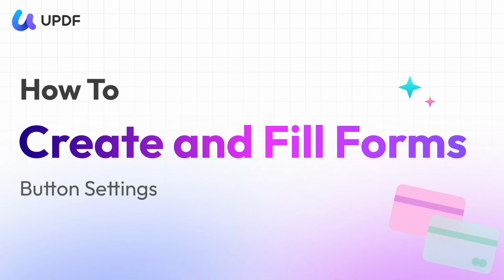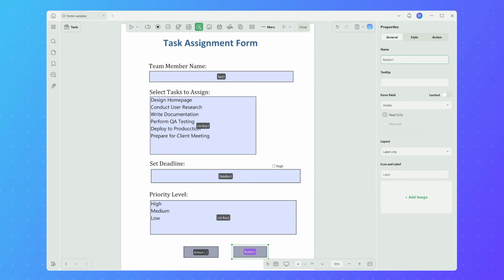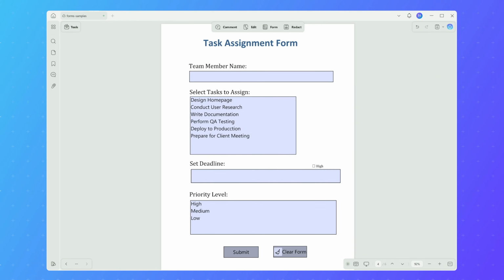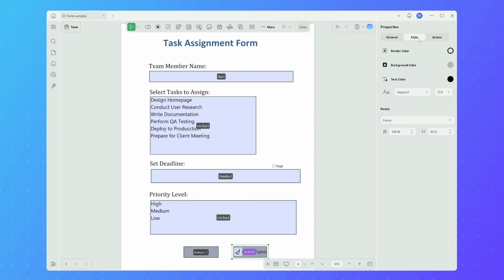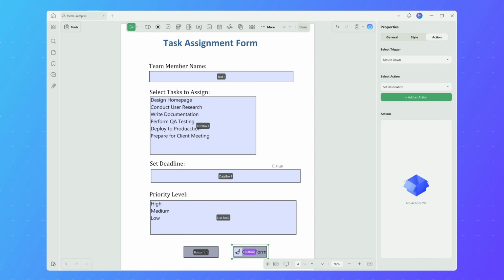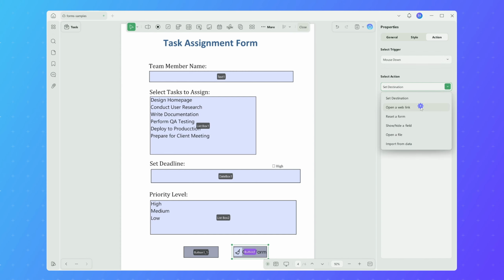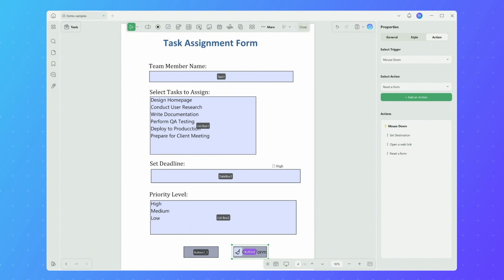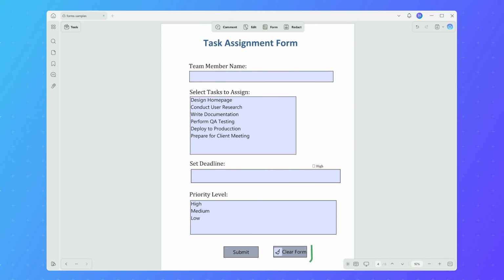How to Create and Fill Interactive PDF Forms with Buttons (Part 5) UPDF Tutorial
Want to make your PDFs interactive and smart? 💡
In this video, we deep dive into PDF Button Settings. Learn how to design and configure interactive buttons that respond just the way you want. Whether you're going for a clean label-only layout or an image-icon combo that screams sophistication, we’ve got you covered.

🎯 What you’ll learn:
How to use Layout options like: “Label Only”, “Icon Only”, “Icon Top, Label Bottom”, “Icon Left, Label Right”, and more.
How to configure Mouse Events: Mouse Down / Mouse Up, Mouse Enter / Exit, On Focus / On Blur
How to set up Actions: Jump to specific page (Set Destination), Open Web Links, Reset Forms, Show/Hide Fields, Import Form Data, Open Files

No fluff. Just sharp features that make your PDF forms smarter, sleeker, and totally unforgettable. 💻📄

🔧 With UPDF, you can edit, annotate, convert, compress, and organize your PDFs like never before. Plus, with AI-powered tools, your productivity just got a serious upgrade!